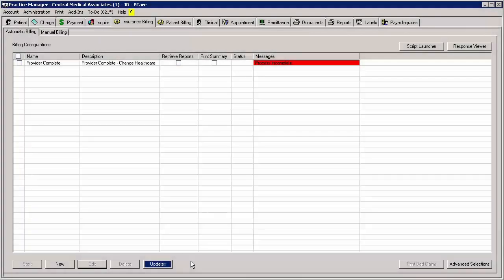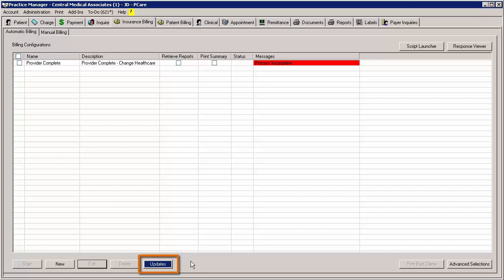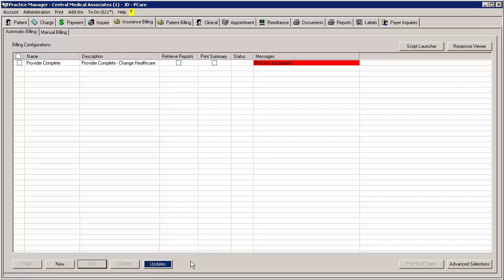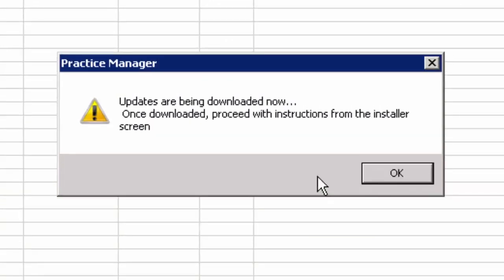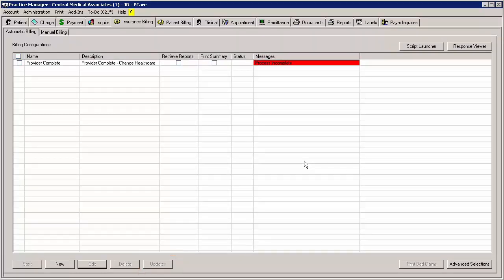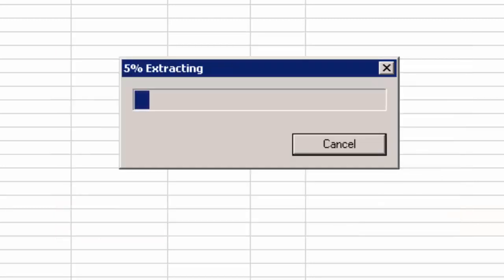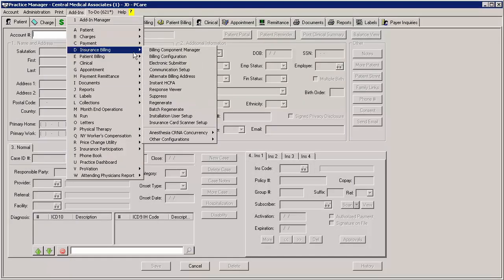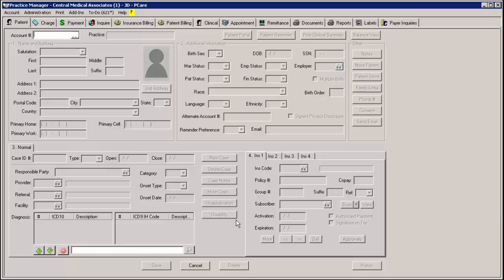Insurance Billing Updates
Learn what the Updates button, located in the Insurance Billing tab under the Automatic Billing sub-tab, is used for, when to utilize it, where you need to initiate the process, what happens when you run the updates, and how to register the billing components under Add-Ins\Insurance Billing\Billing Component Manager.